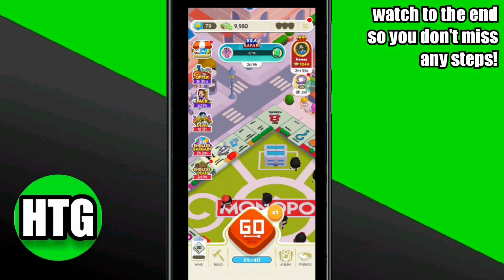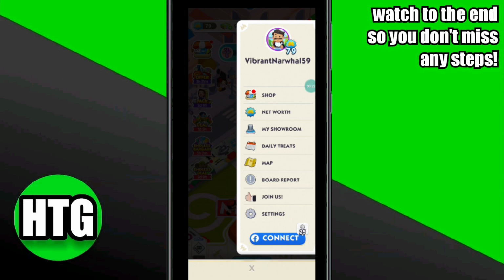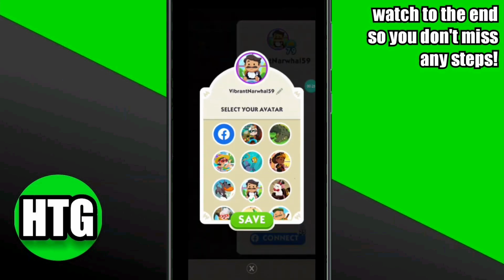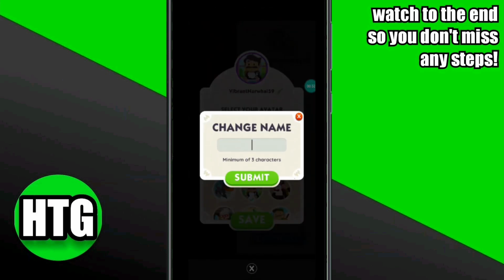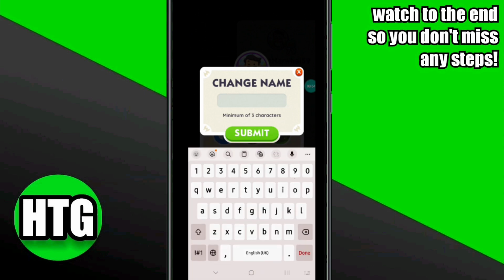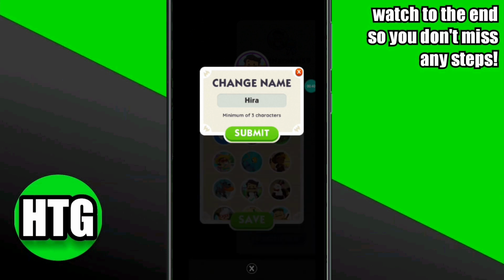HOW TO CHANGE NAME ON MONOPOLY GO! (NEW GUIDE)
Discover how to easily update your name on Monopoly Go with our step-by-step guide! Whether you're rebranding your profile or just want a new identity, this tutorial has got you covered. Watch now and personalize your Monopoly Go experience in no time!

0:00 INTRO
0:04 TUTORIAL